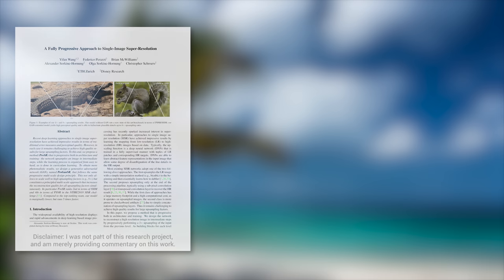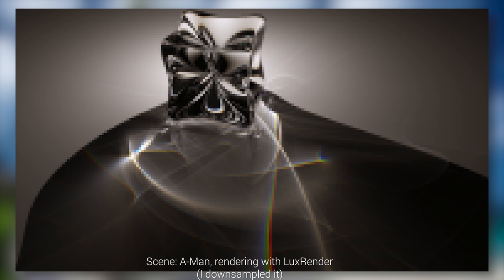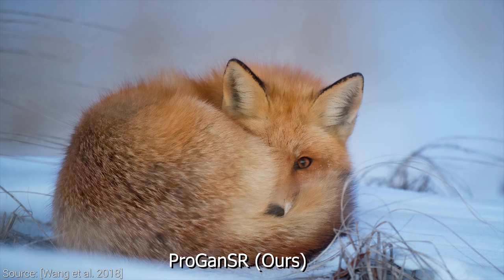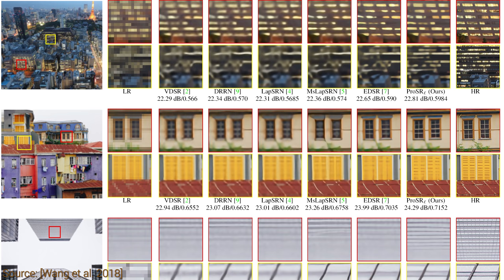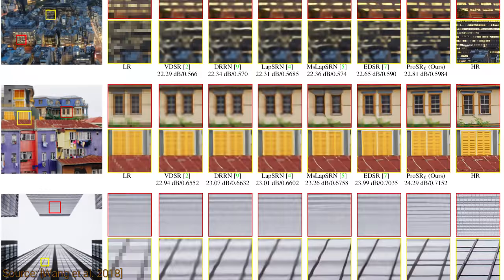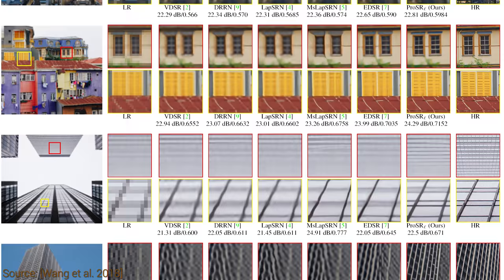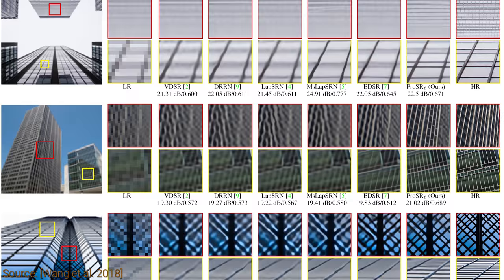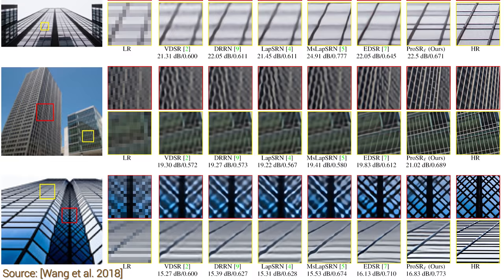This AI Performs Super Resolution in Less Than a Second